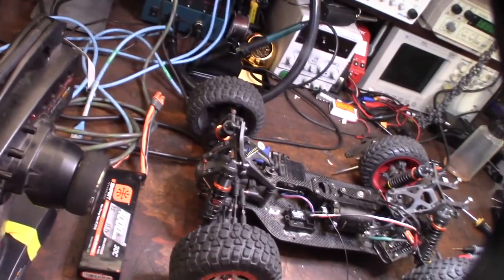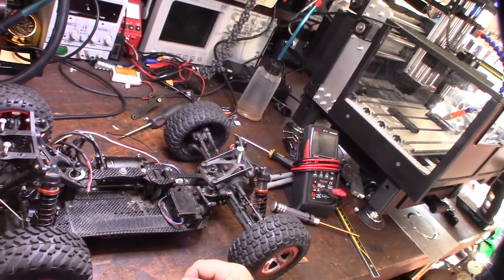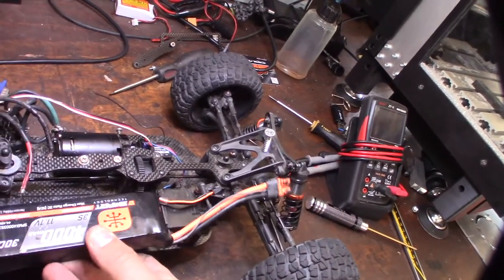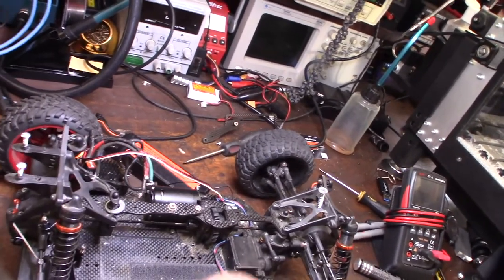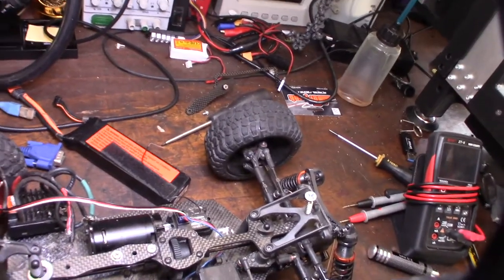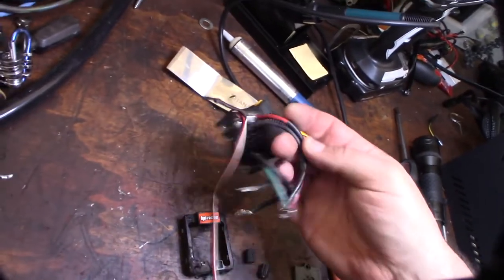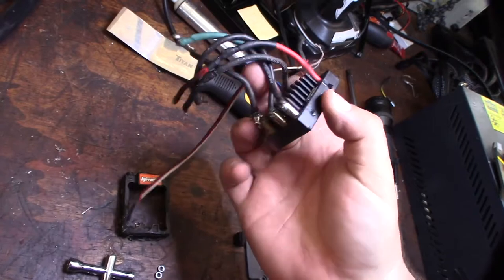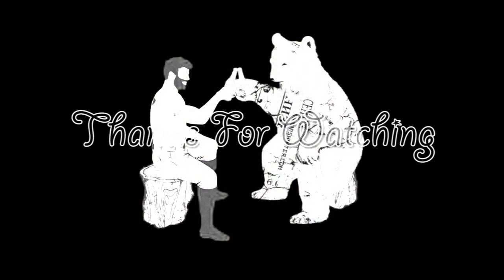HOT BODIES HPI D413 1/10 RC BUGGY Restoration Custom 2S battery & radio Tray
A neighbor brought this over to get going again. I decided to design a 2S battery and radio tray for this in Fusion 360.
Battery Tray
My Favorite Filament
If you found this video helpful or would like help fund future experiments. please donate below.